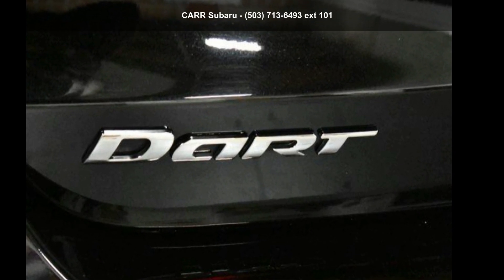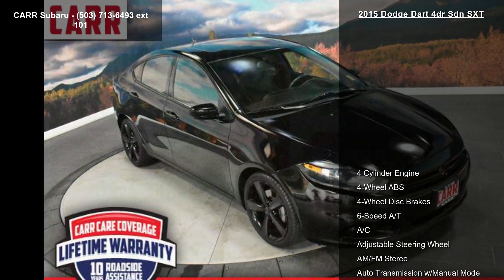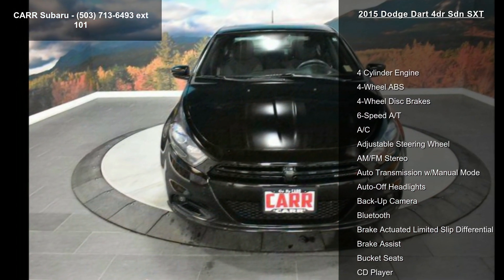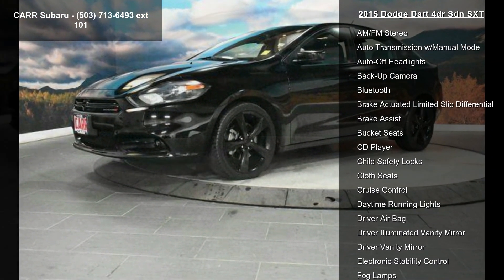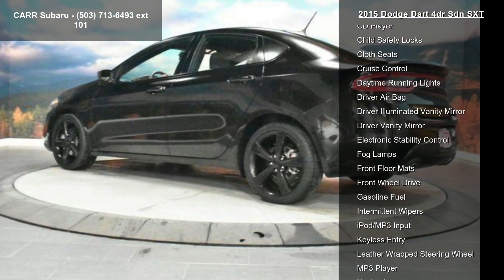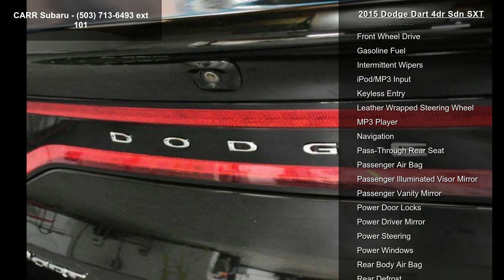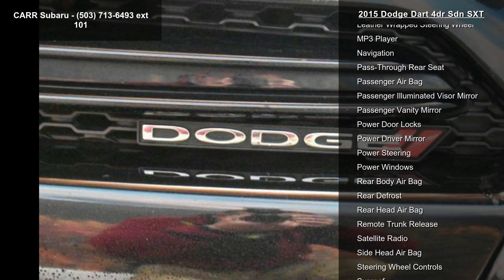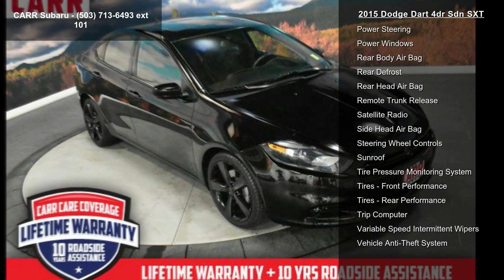2015 Dodge Dart 4dr Sdn SXT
SXT trim. CARFAX 1-Owner, LOW MILES - 28,138! EPA 34 MPG Hwy/24 MPG City! NAV, Sunroof, SIRIUS SATELLITE RADIO, Brake Actuated Limited Slip Differential, CD Player, Bluetooth, RALLYE APPEARANCE GROUP, SUN/SOUND GROUP CLICK NOW!

Bluetooth, CD Player, Brake Actuated Limited Slip Differential Keyless Entry, Remote Trunk Release, Child Safety Locks, Electronic Stability Control, Bucket Seats.

OPTION PACKAGES
SUN/SOUND GROUP Radio: Uconnect 8.4 MP3, 506 Watt Amplifier, Power Express Open/Close Sunroof, 8.4 Touchscreen Display, 9 Alpine Speakers w/Subwoofer, Remote USB Port, Glove Box Lamp, ParkView Rear Back-Up Camera, Illuminated I/P Surround, iPod Control, TRANSMISSION: 6-SPEED AUTOMATIC Urethane Shift Knob, Underbody Aerodynamic Treatment, AutoStick Automatic Transmission, Active Grille Shutters, Tip Start, RADIO: UCONNECT 8.4N MP... read more